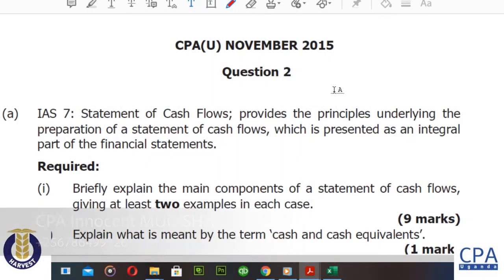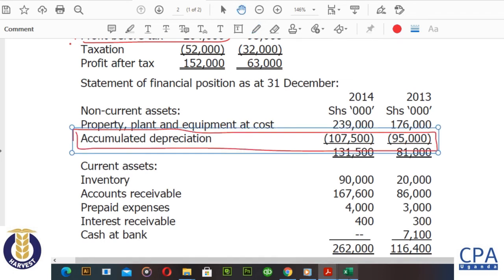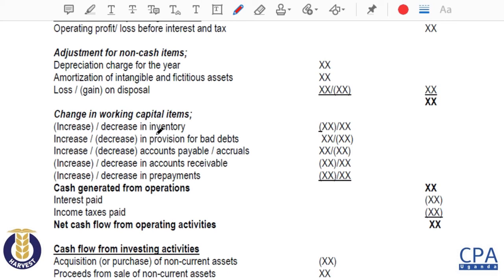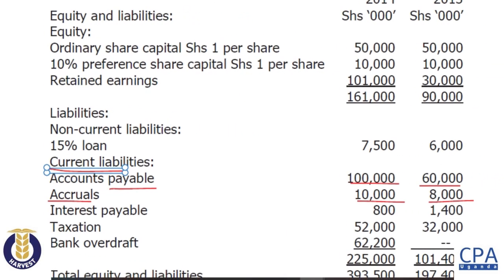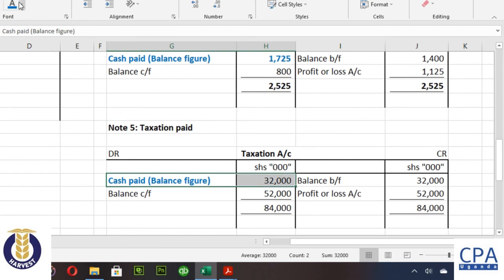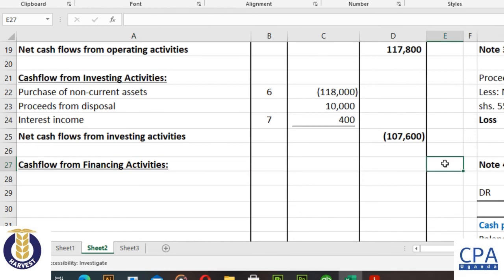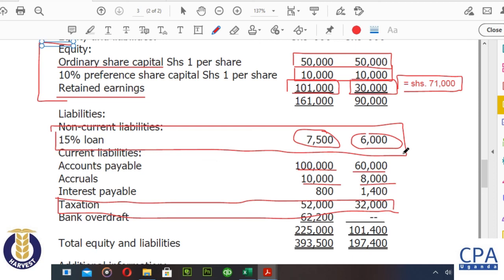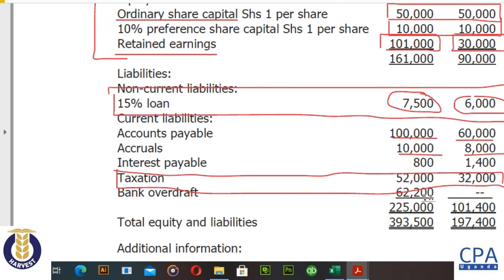Preparing Cash flow statements (INDIRECT METHOD)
Worked Example - BERAKO Ltd covers preparation of Cash flow statements Using the Indirect Method.